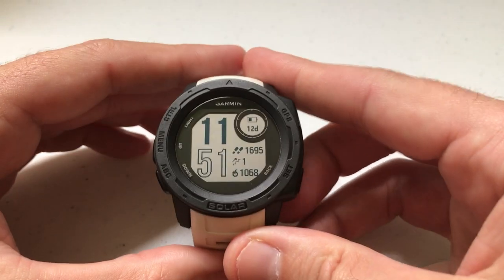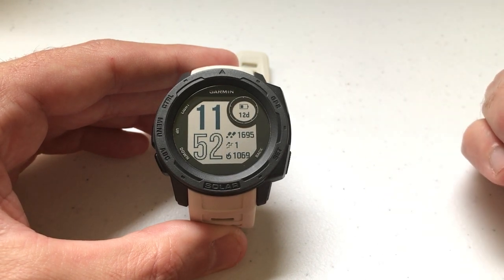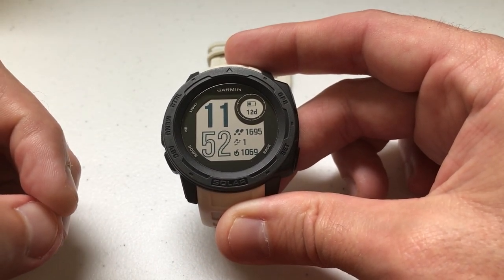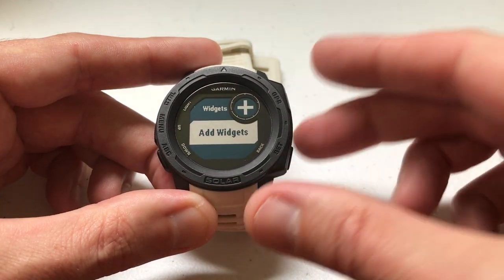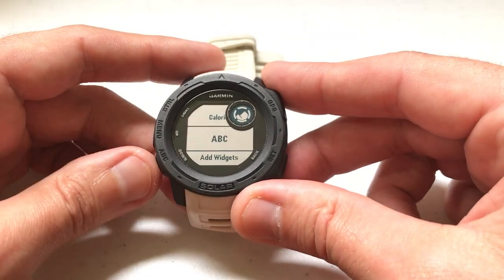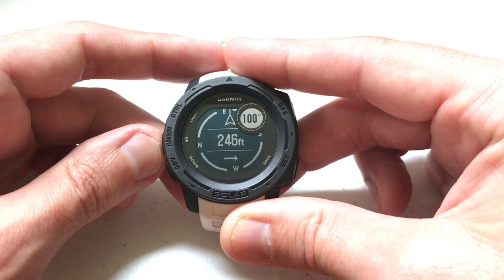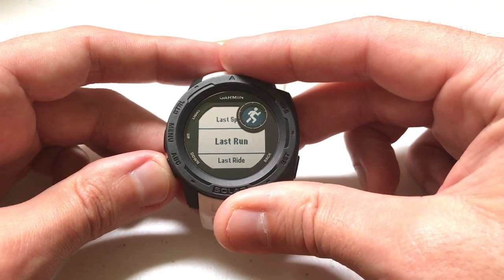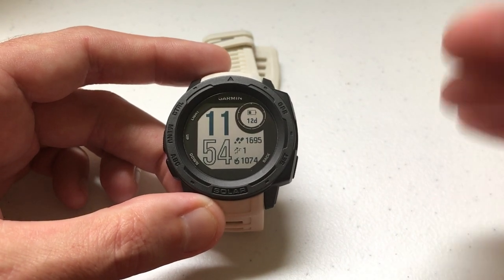Garmin Instinct - Add a Widget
How to add a widget on the Garmin Instinct.